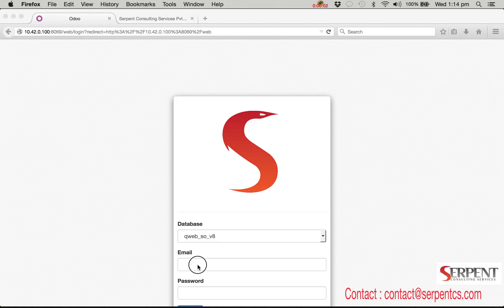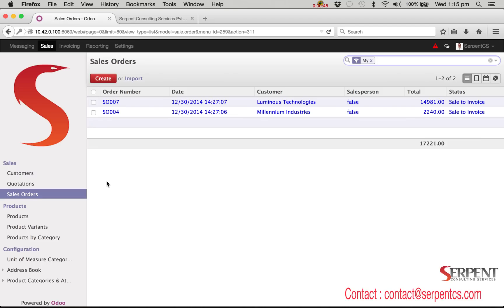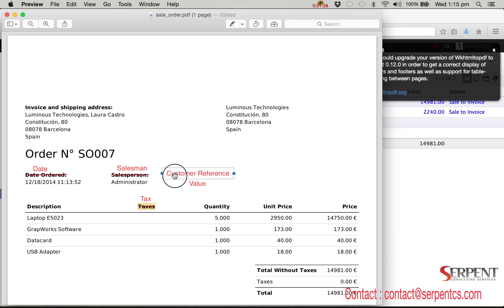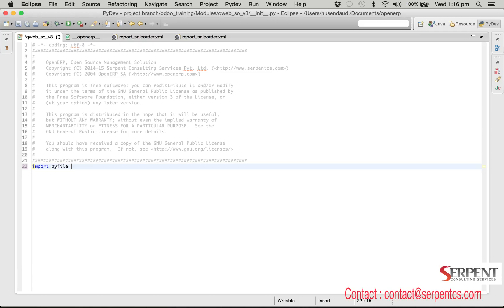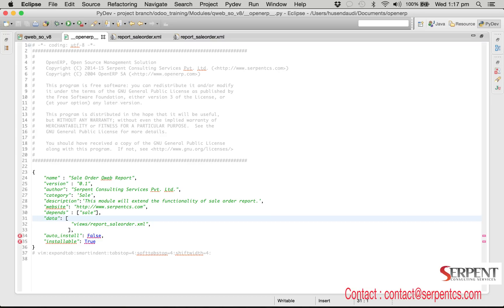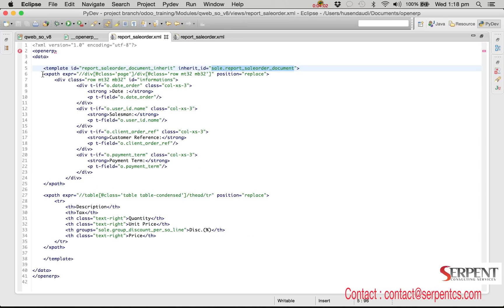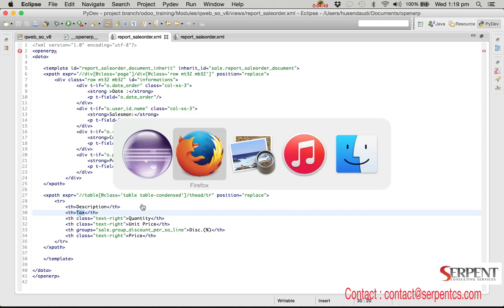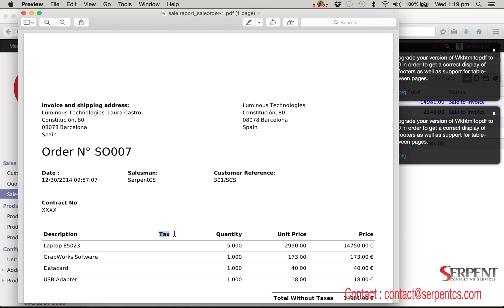ODOO Qweb Report Customisation Development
This video will help you to understand Qweb Report Development and customization with new module in ODOO.